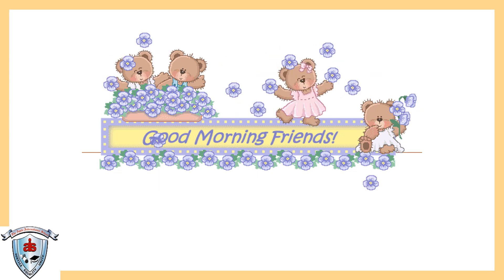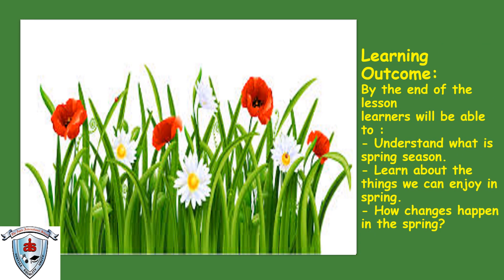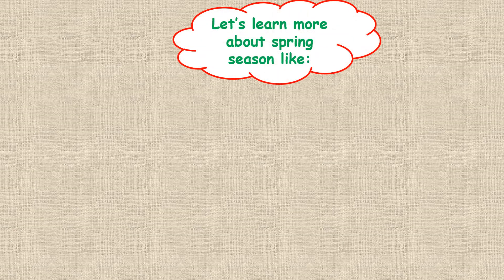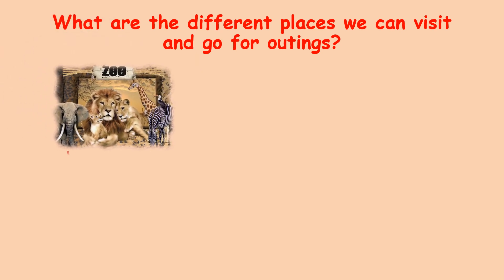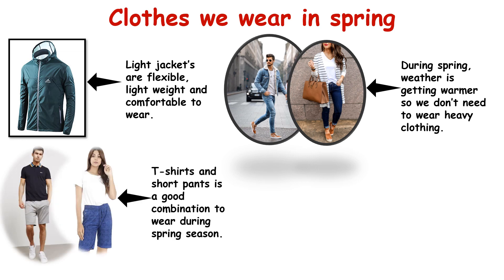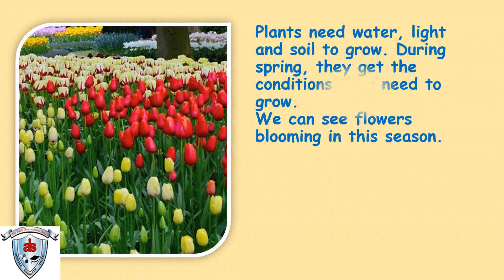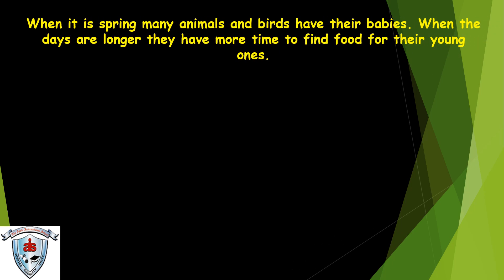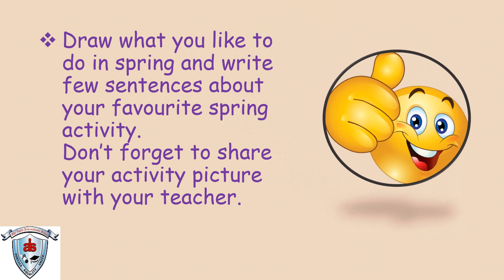AIS DL UW Lesson 39